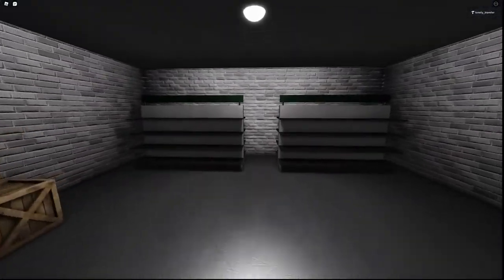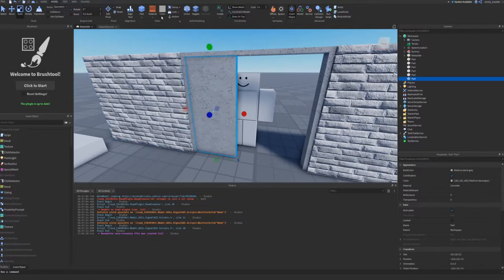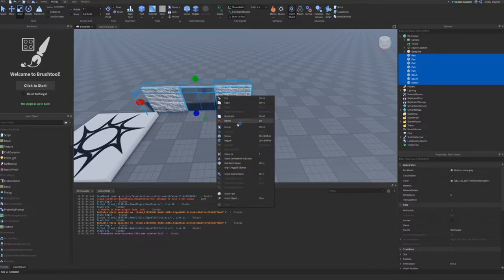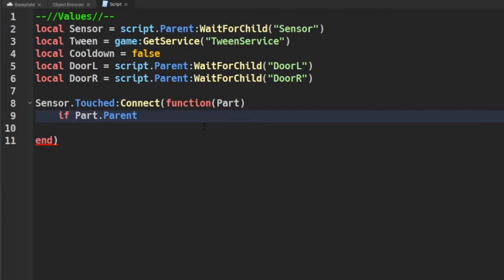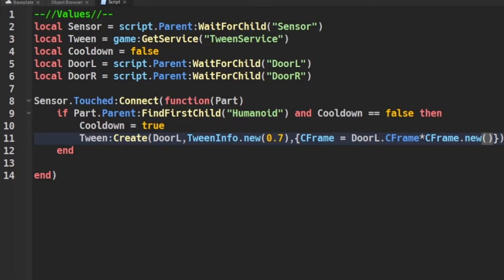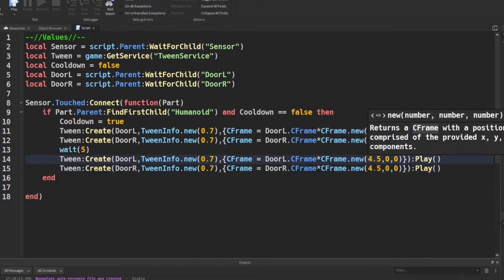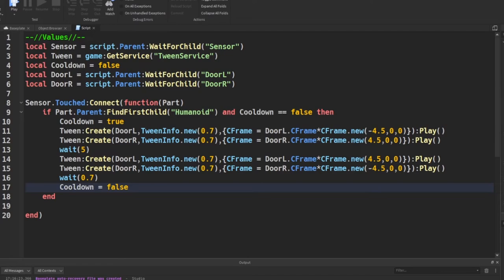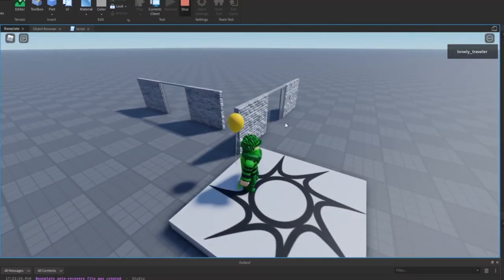How to make a Sliding Door | Roblox Studio Door #1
WaitForChild = A way to find an object without causing an error if it does not exist this looks for the objects and waits until it has loaded in to register it.
FindFirstChild = Locates an object in a specified group via a string you provide it.

ask any questions below!

0:00 - Intro
0:14 - Door Creation
1:42 - Scripting
5:21 - Outro